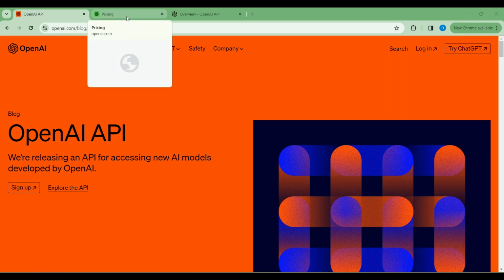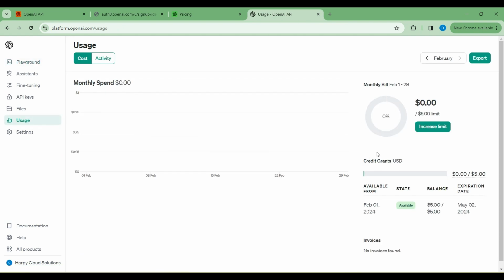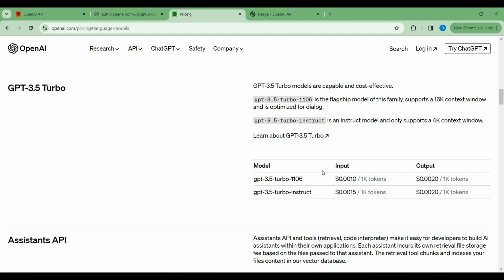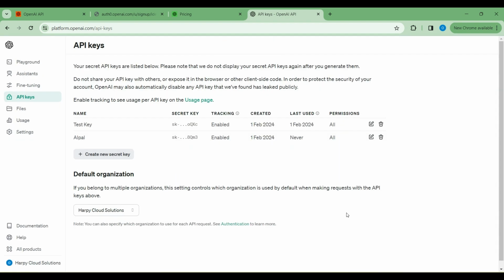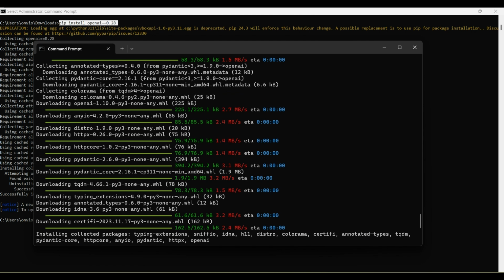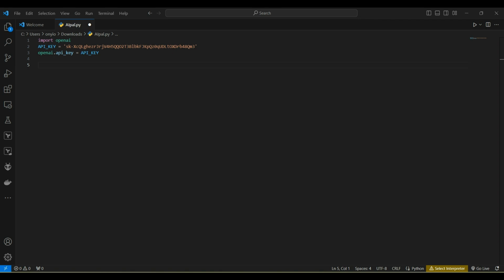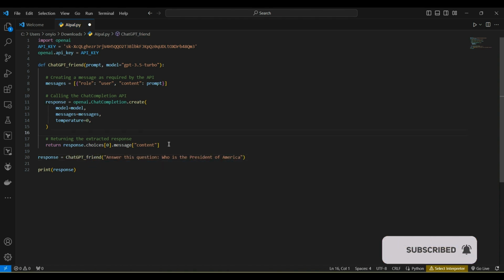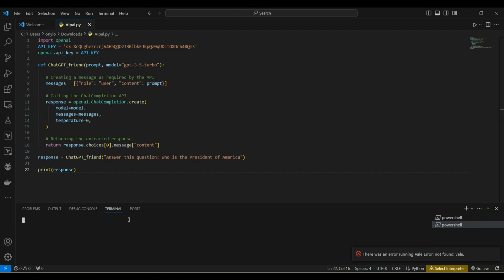Create Your Personal AI Assistant and Translator with OpenAI API, GPT-3.5 Turbo and Python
🚀 Unleash the Power of AI! 🤖✨

In this must-watch video, we dive into the exciting realm of OpenAI's cutting-edge models, featuring the incredible gpt-3.5 Turbo and the OpenAI API. Learn how to harness these advanced tools to craft your very own AI assistant capable of revolutionizing translation, answering questions, content creation, and much more!

Ready to embark on your AI journey? and start transforming the way you interact with technology!